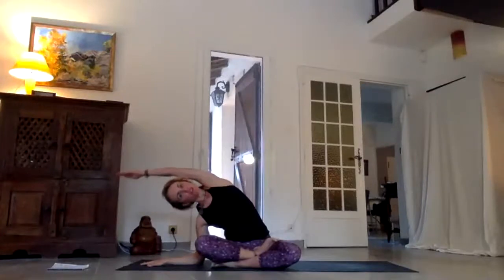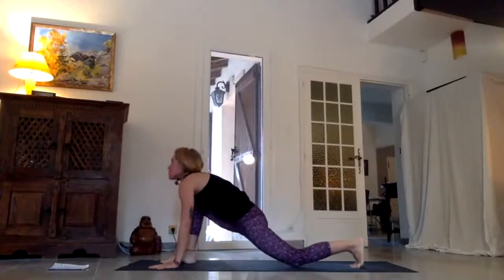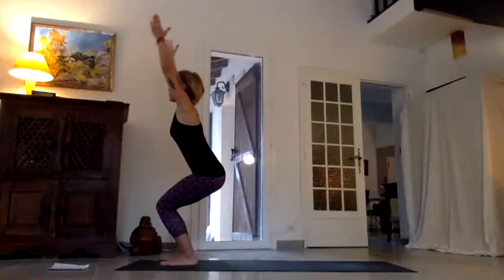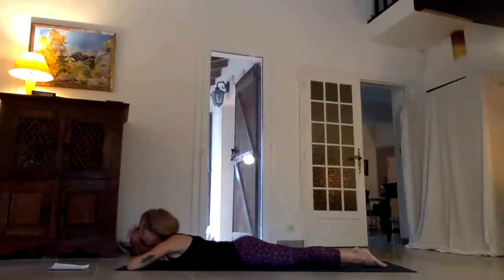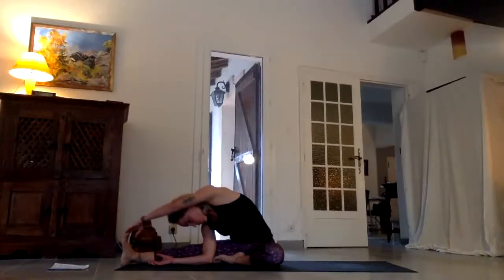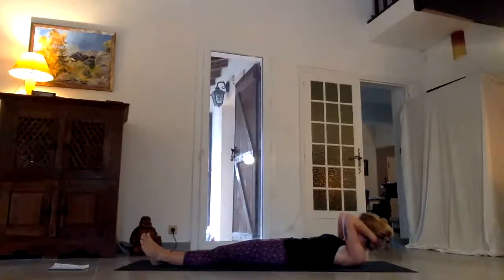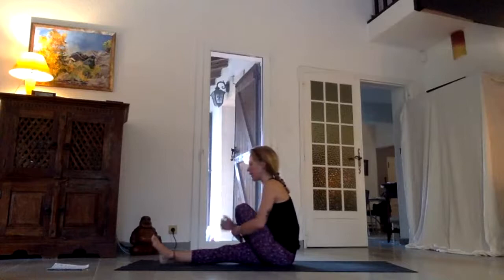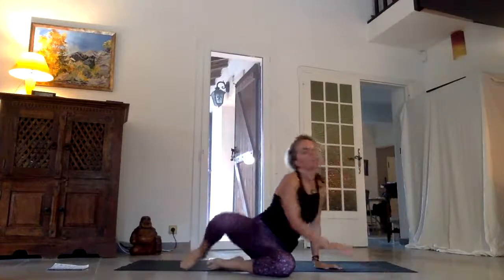Yoga class to work on your posture and relieve back pain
This 1 hour yoga class will go through different poses to work on your posture and to correct lordosis, kyphosis or scoliosis, relieving any back pain or tensions in the lower and upper spine. It is an all levels class!

Namasté
Alice